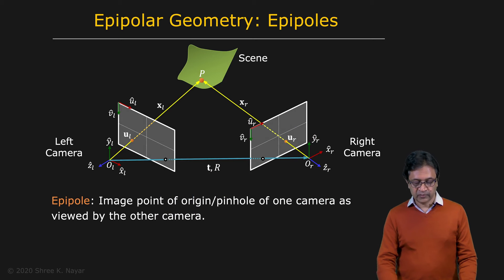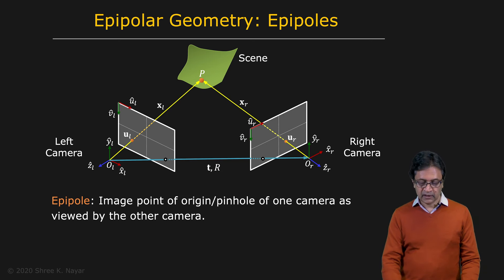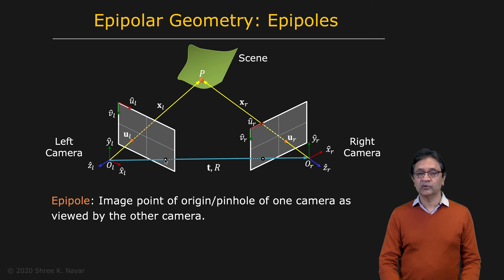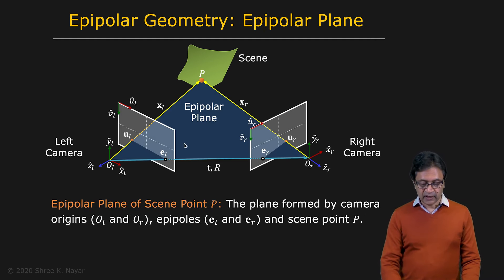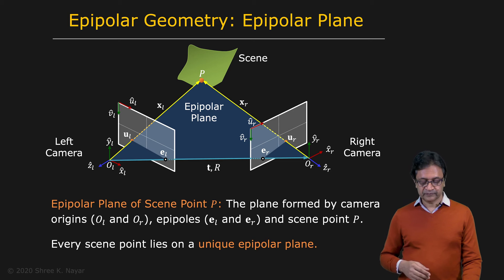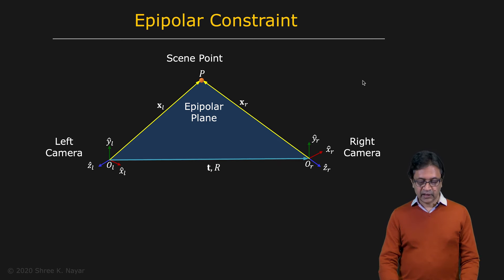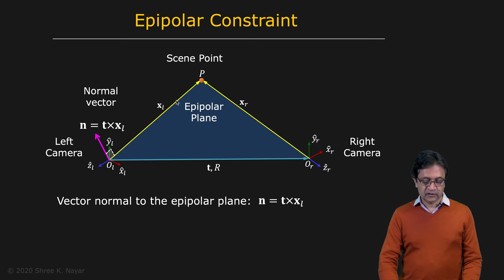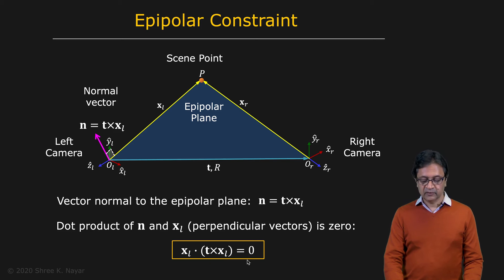Epipolar Geometry | Uncalibrated Stereo